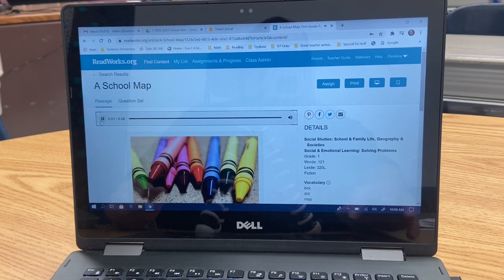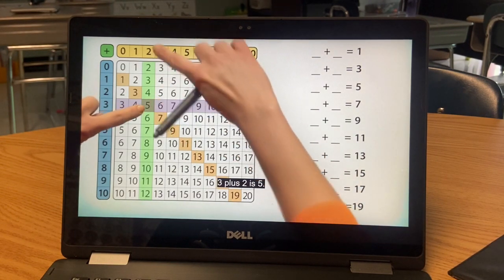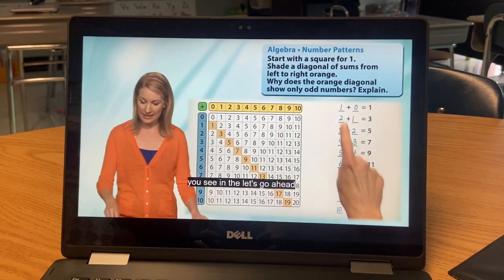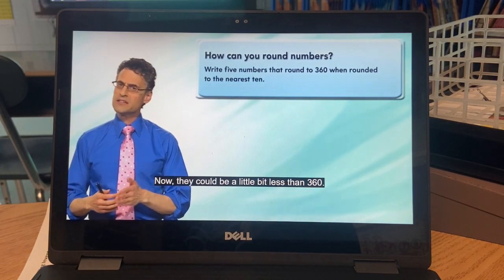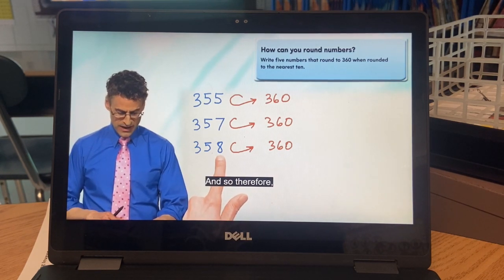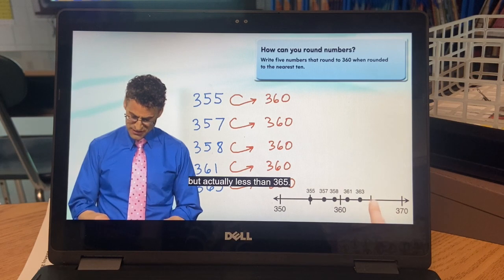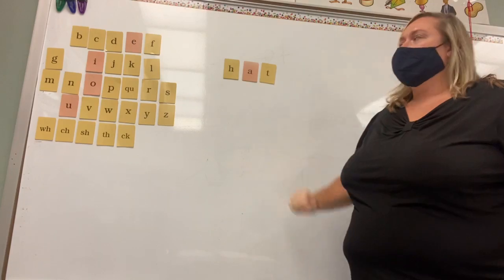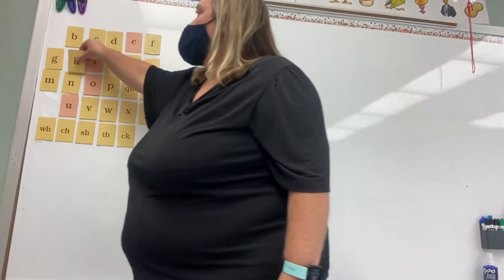September 4, 2020 Video 2